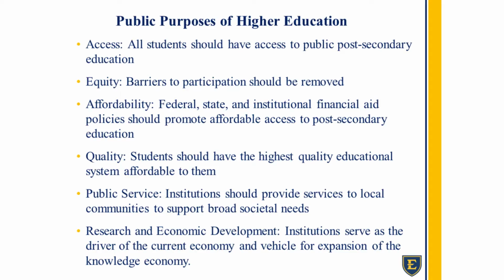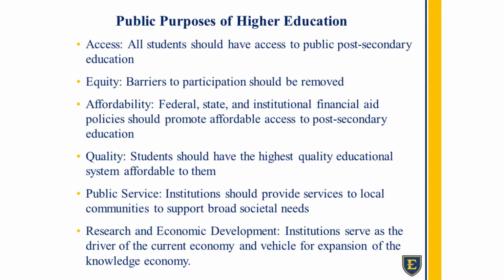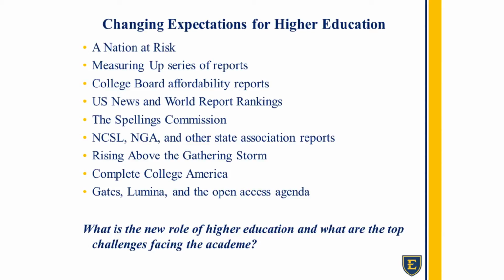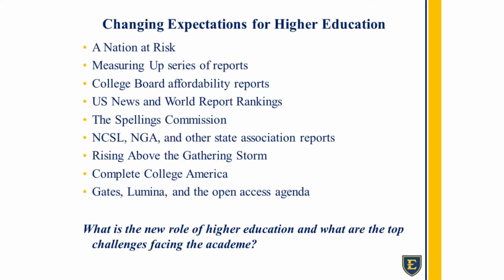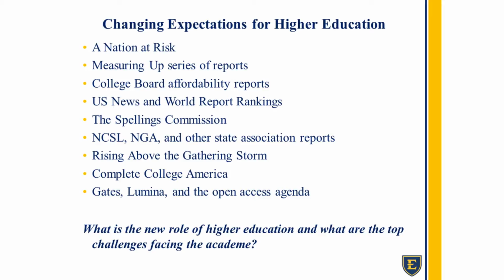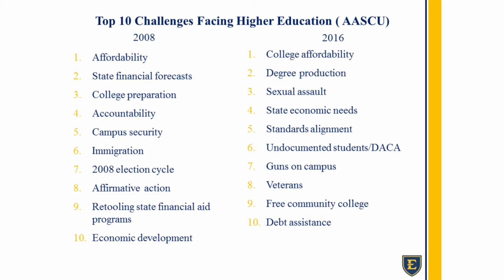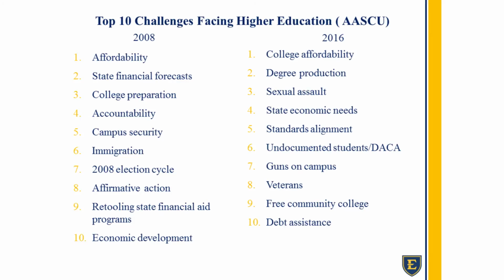ELPA 6454 - 02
Dr. Brian Noland, ETSU President

ELPA 6454 - Policy, Power, and Politics in Education

ETSU Department of Educational Leadership and Policy Analysis